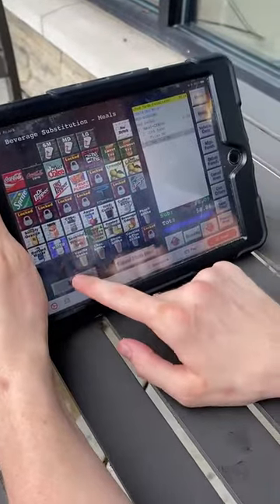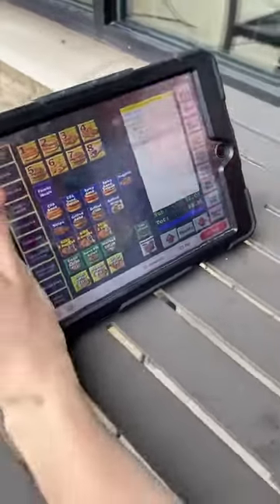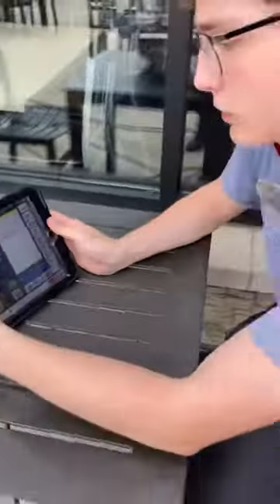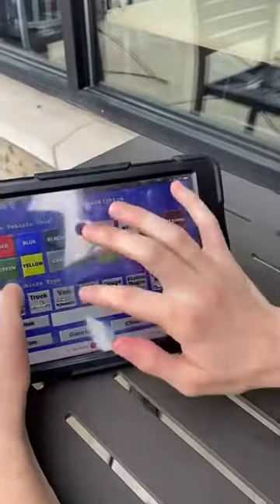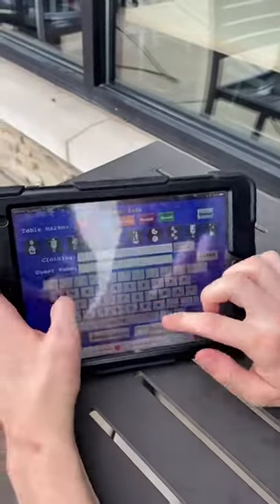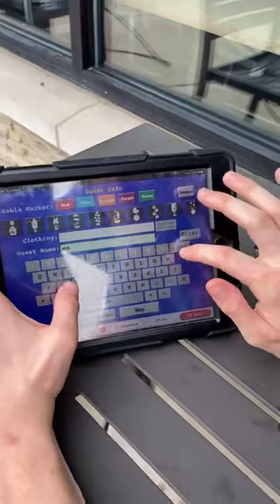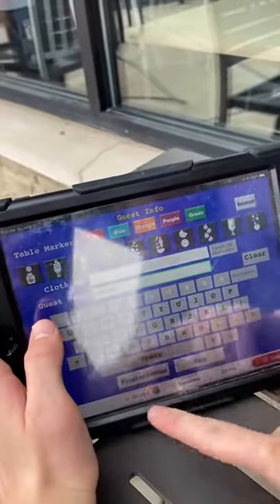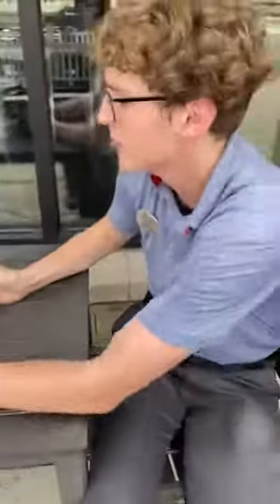Multiple orders on ipos